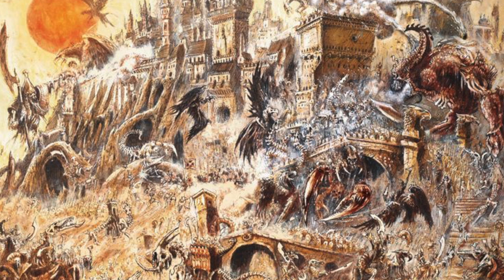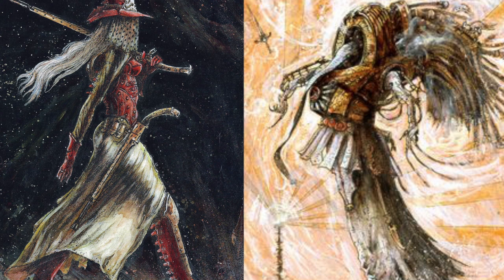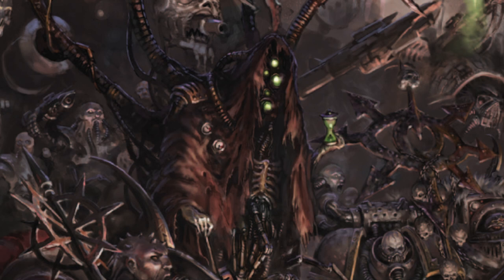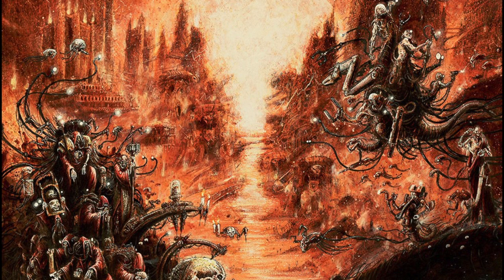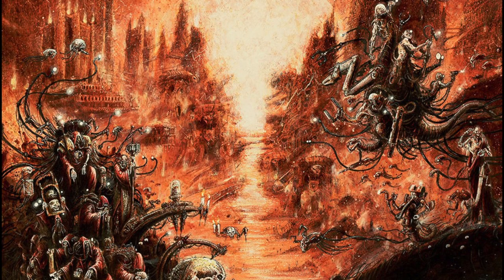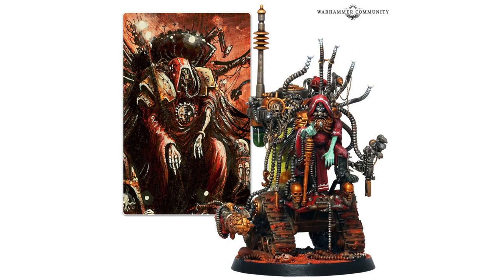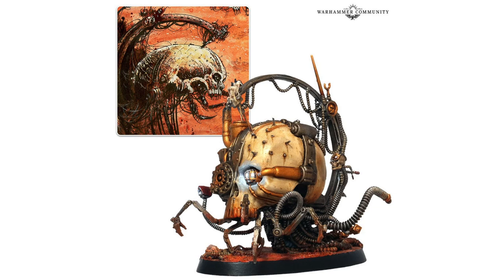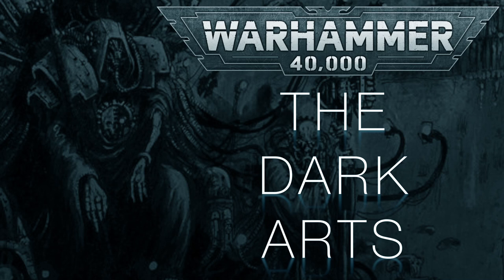The Art of Blanchitsu in Warhammer 40k